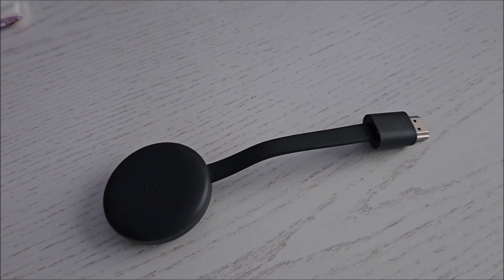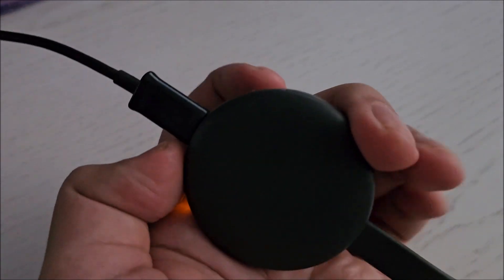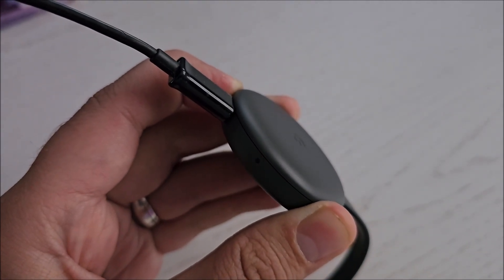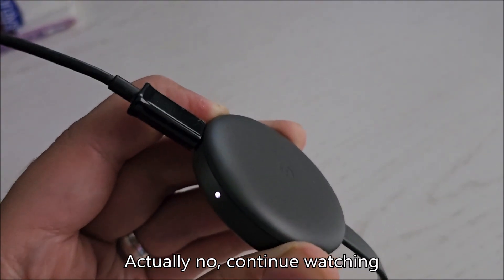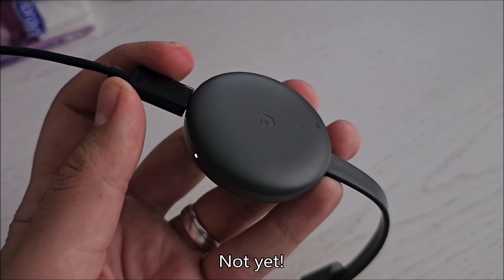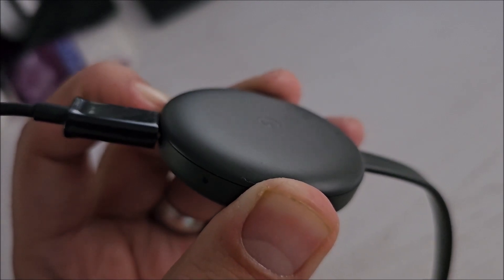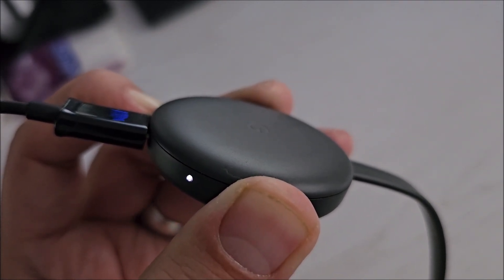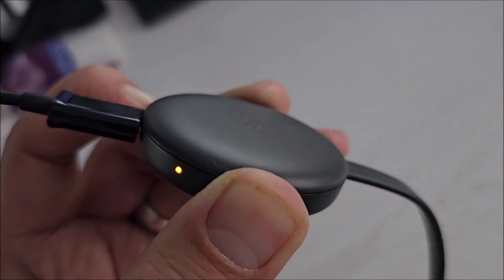How to reset a Google Chromecast 3 Streaming Media Player 🎞️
You might want to remove old account, connect to a new WiFi or fix a malfunctioning device. This should solve all of them and more.